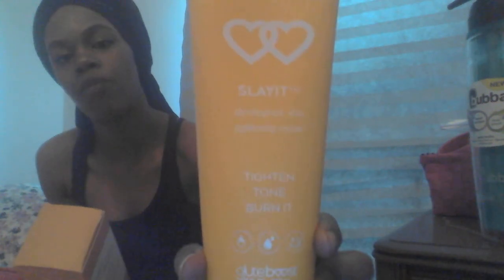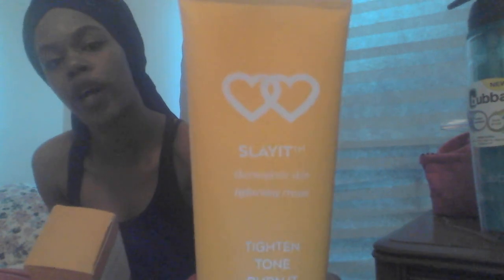gluteboost review tata tastic, booty Queen, and thick fix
Hello Im Khadijah aka Tae and Im here to review Gluteboost products and telling my measurements. The two youtubers listed below has influenced me to try gluteboost.I am here today to start my gluteboost journey. Im trying to gain weight and have been having trouble since 2014 to gain weight so Im trying gluteboost to get my curves back.